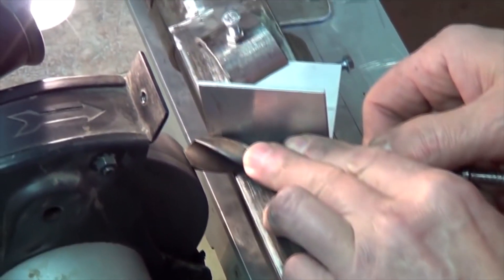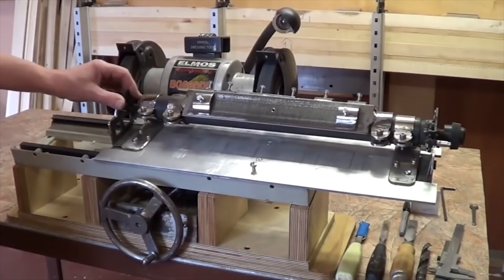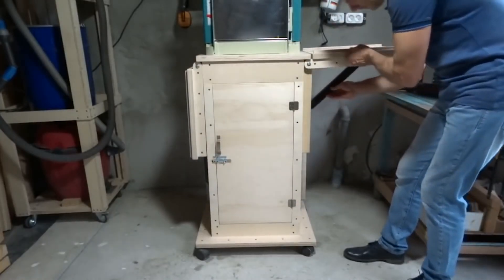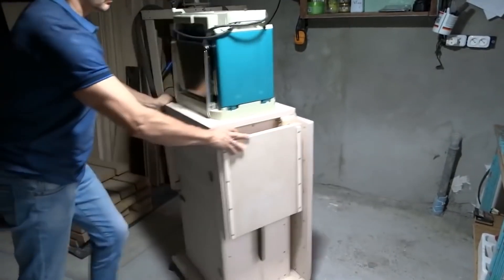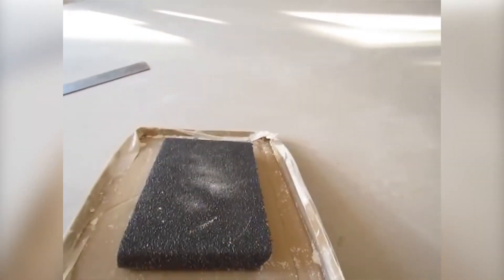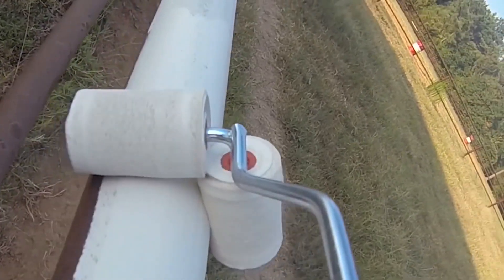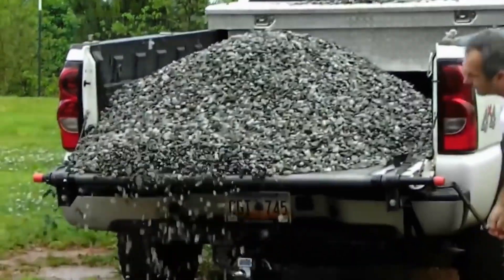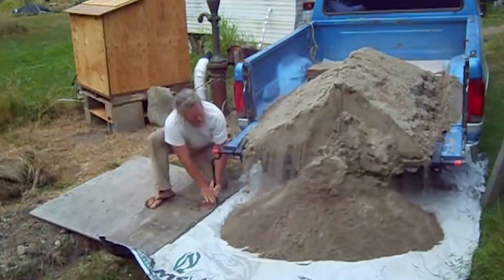Cool idea for a grinder! AMAZING HOMEMADE TOOLS!